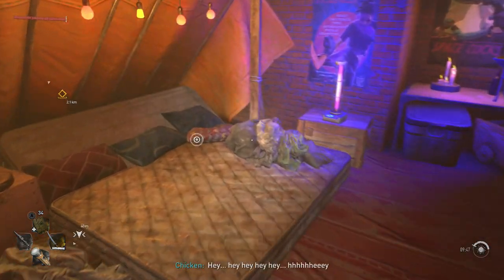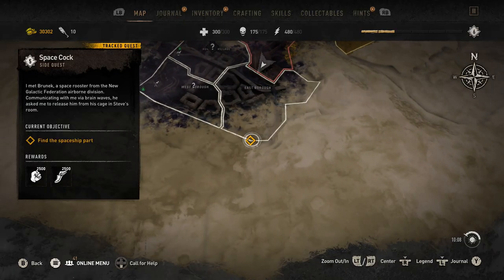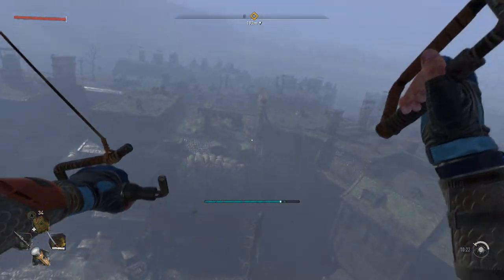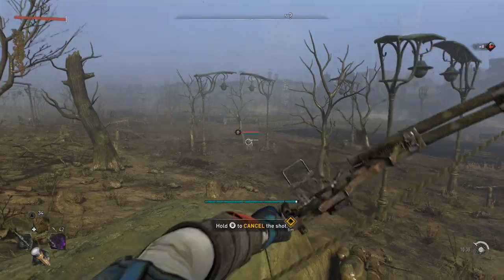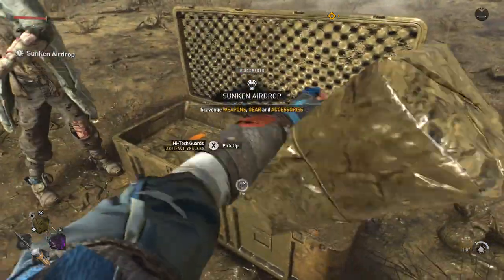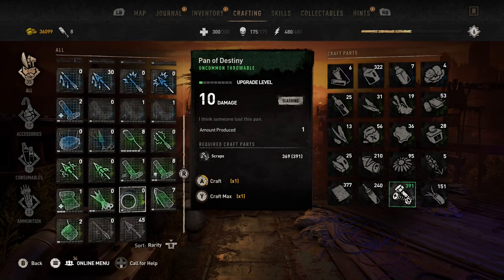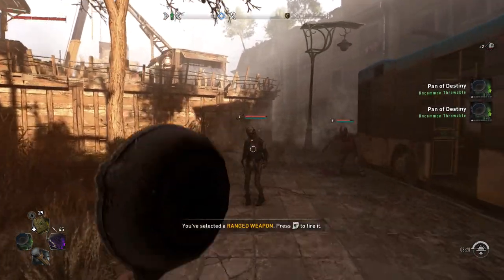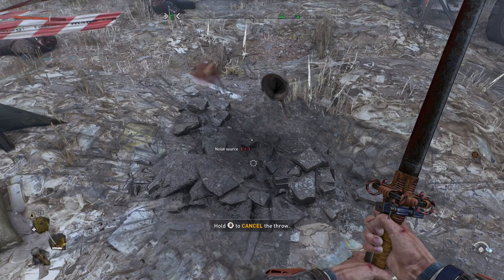DYING LIGHT 2 - FRYING PAN OF DESTINY - SECRET EASTER EGG WEAPON!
how to get the secret frying pan of destiny in dying light 2